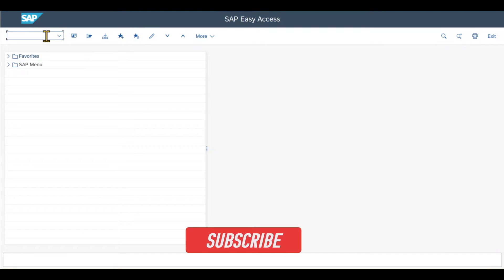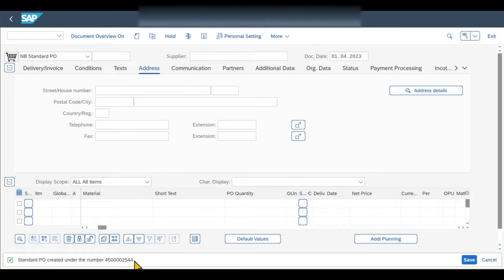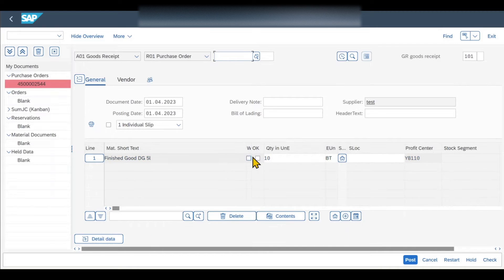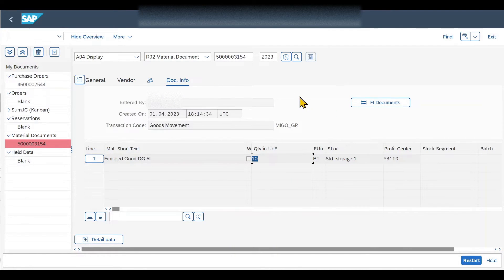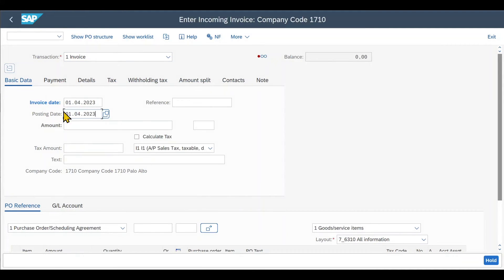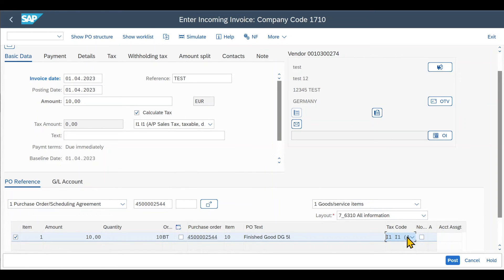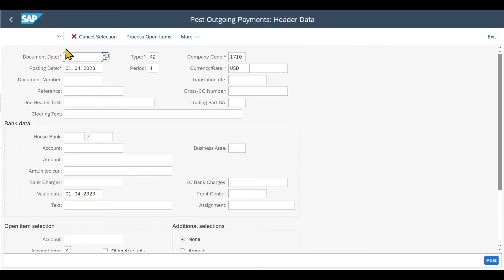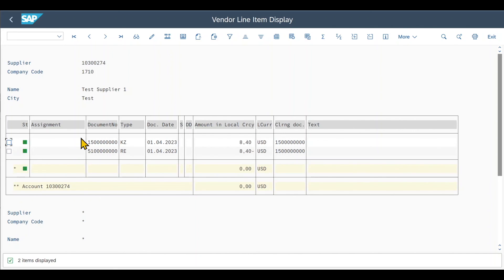Procure to Pay (P2P) Process in SAP S/4HANA GUI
this SAP2Go video explains you the standard procure to pay process in SAP S/4HANA, starting with a purchase order and ending with paying the purchase order.